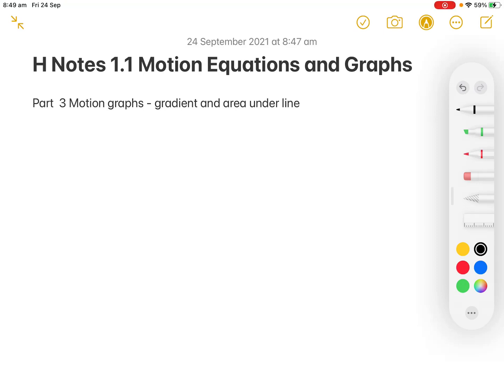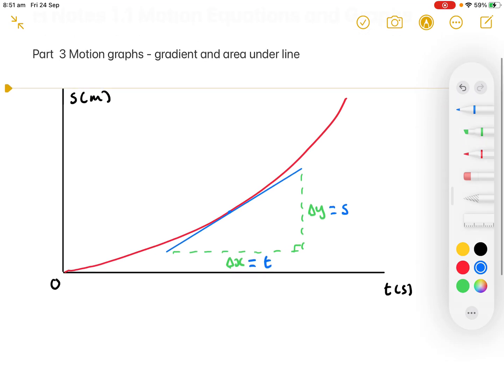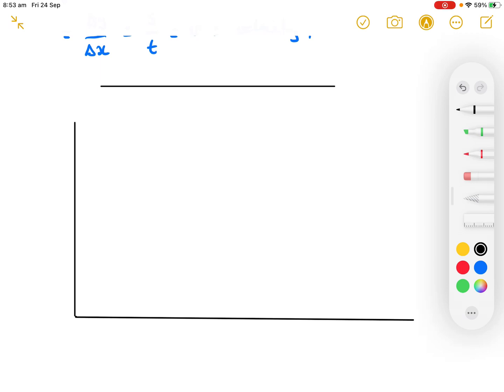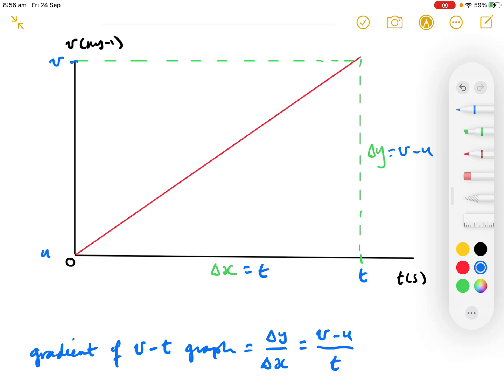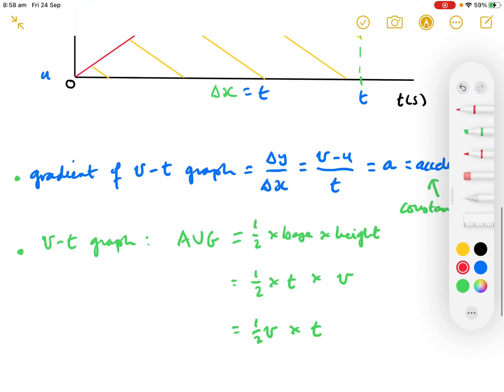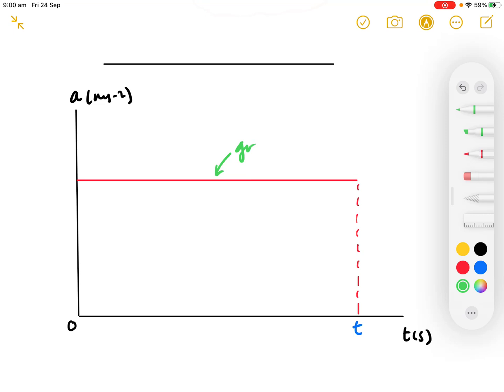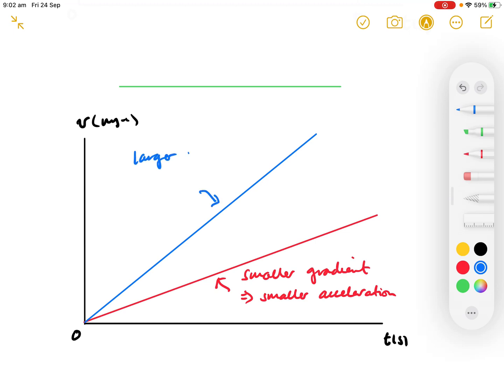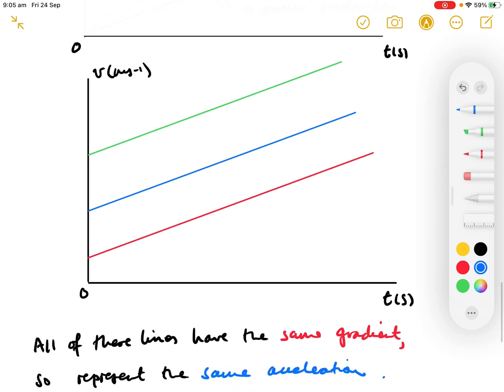H 1.1 Equations ofMotion Part 3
Motion Graphs - gradient and are under line